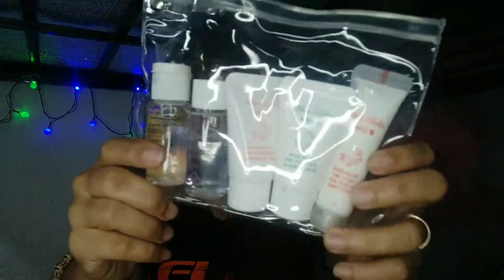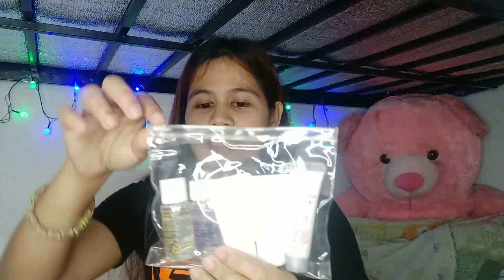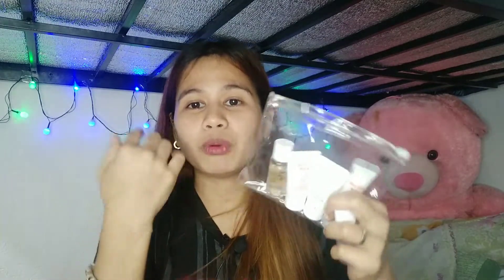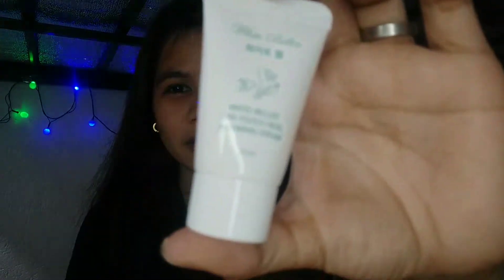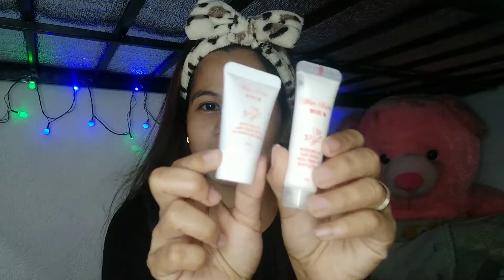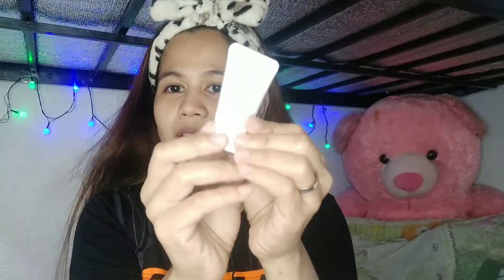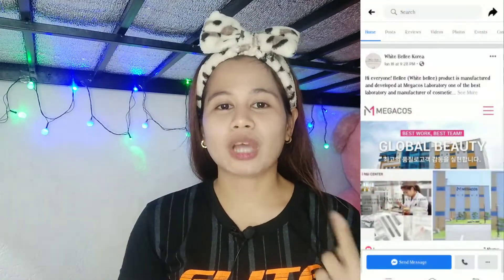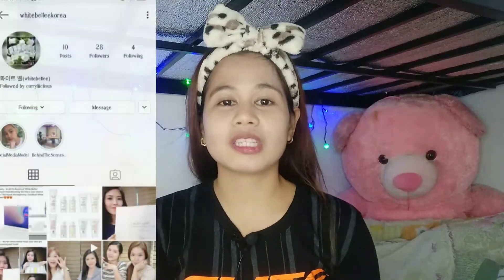WHITE BELLEE KOREA (SkinCare) Review